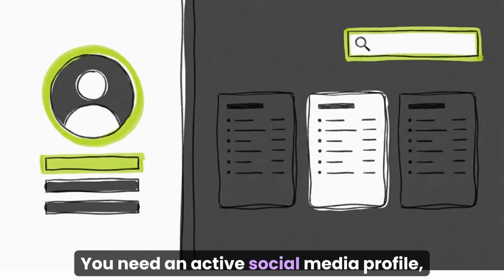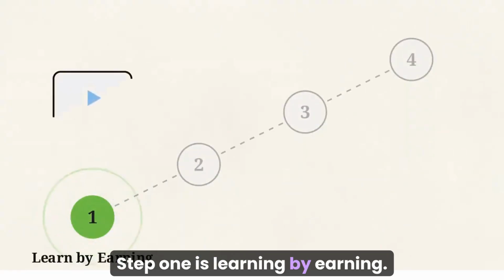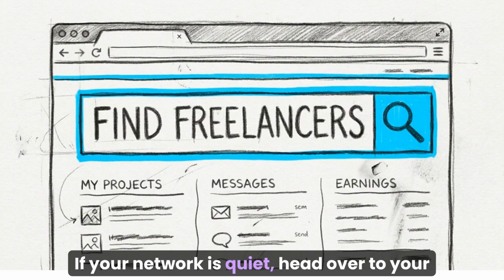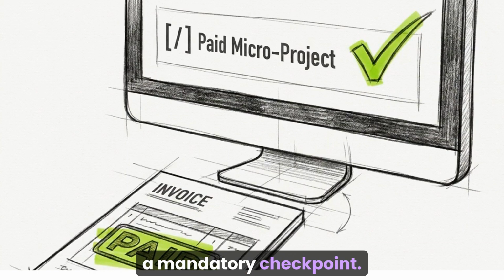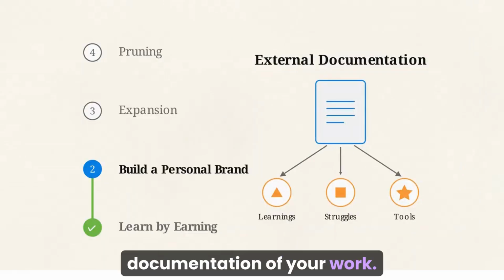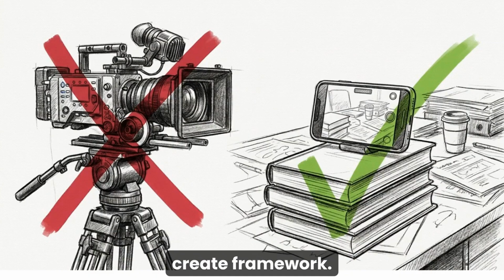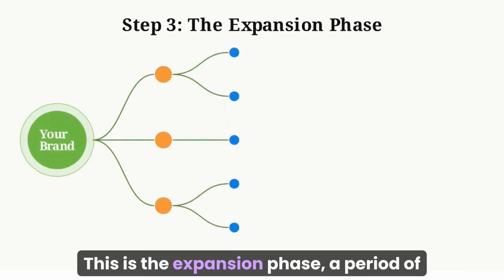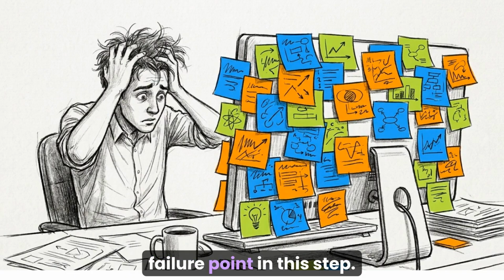How to get RICH via AI